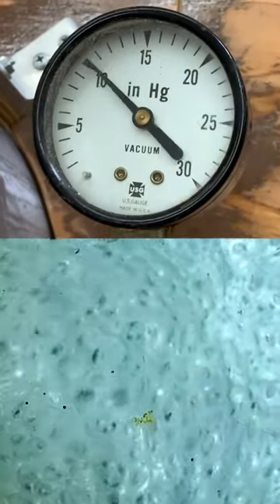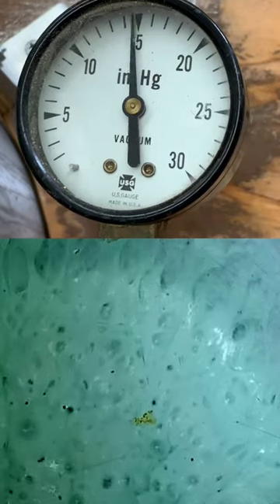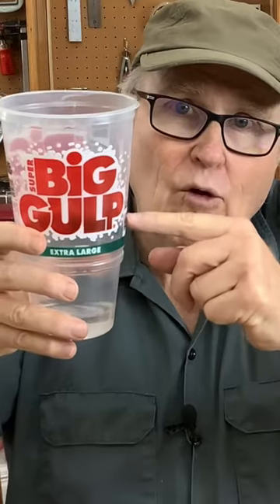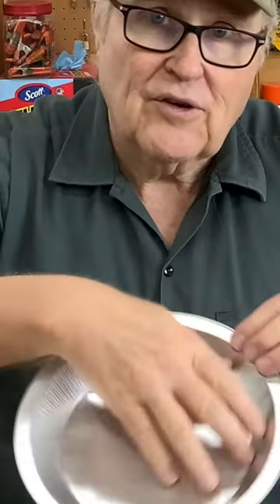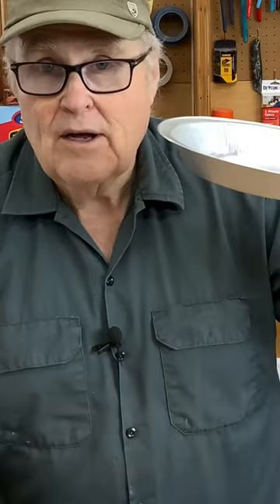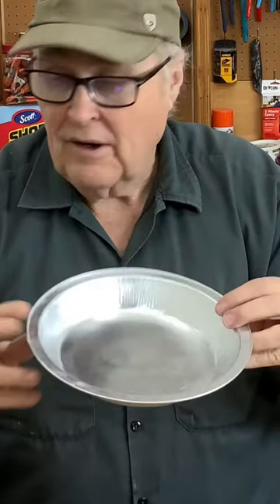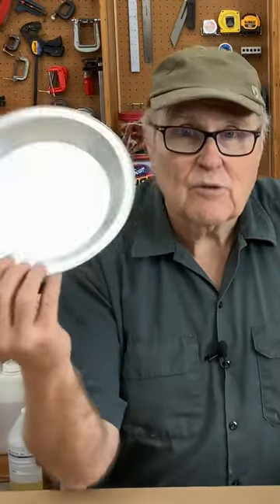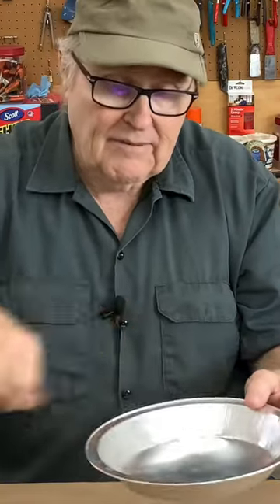No Vacuum Pump- No Problem!